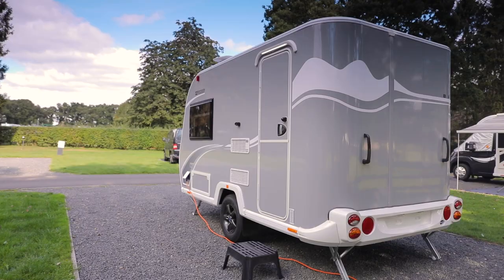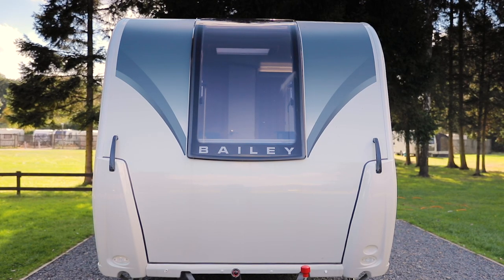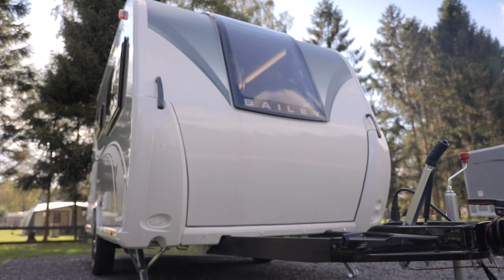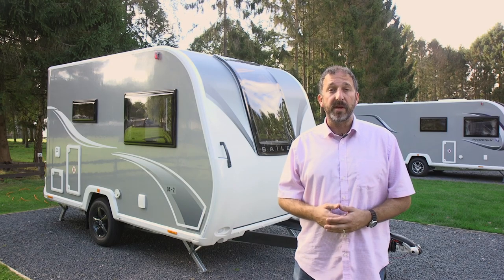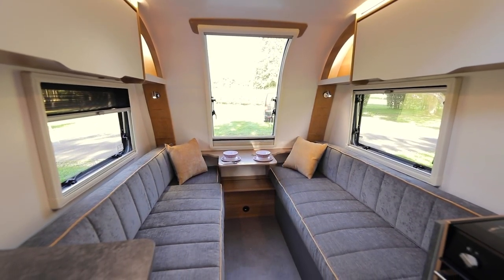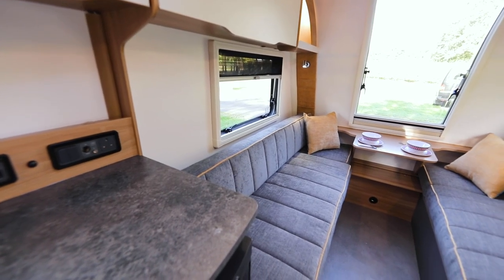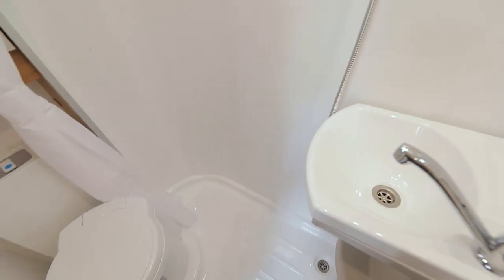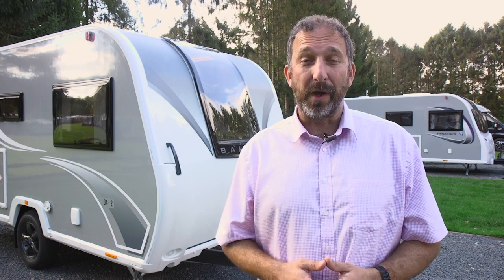Bailey Discovery D4-2 caravan review: Camping & Caravanning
Rob Ganley reviews Bailey’s smallest touring caravan, aimed squarely at newcomers to our great pastime – the Discovery D4-2.